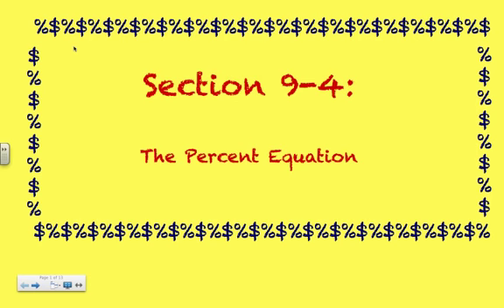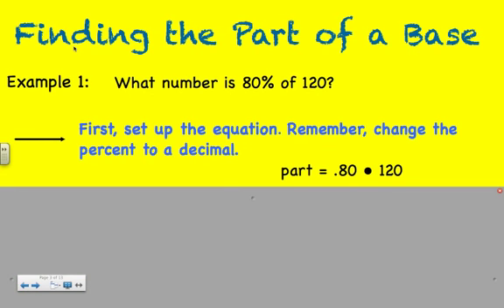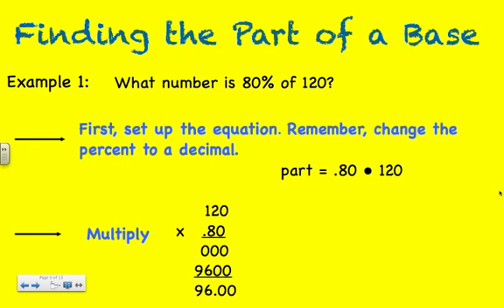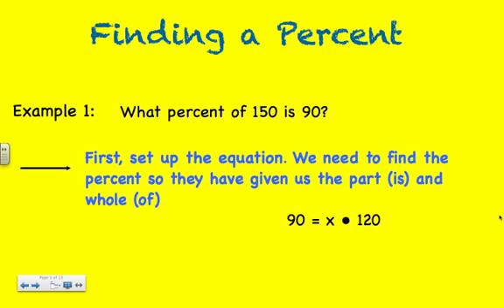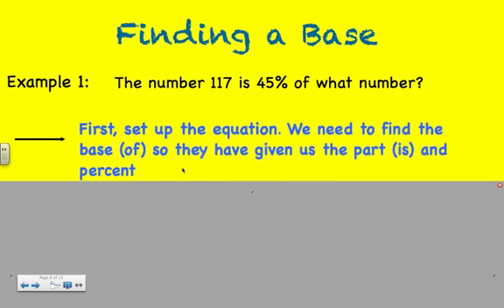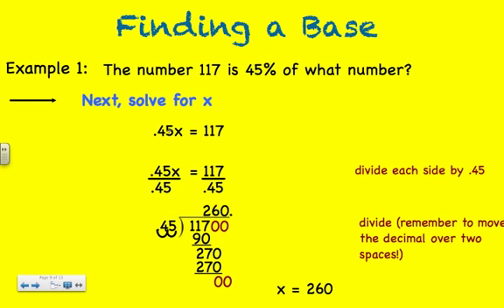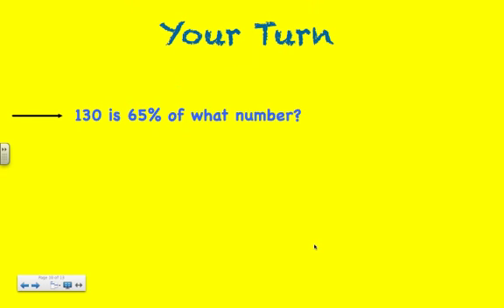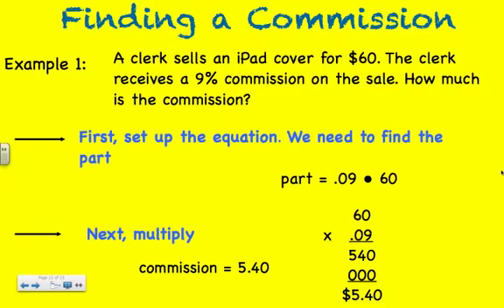6R ch 9.4.mp4